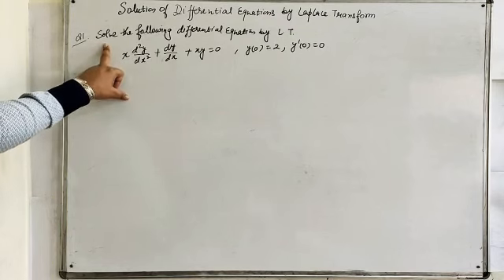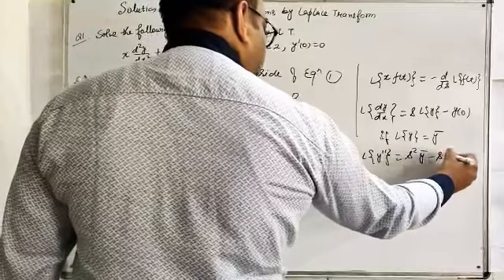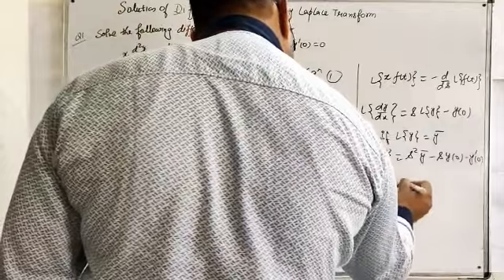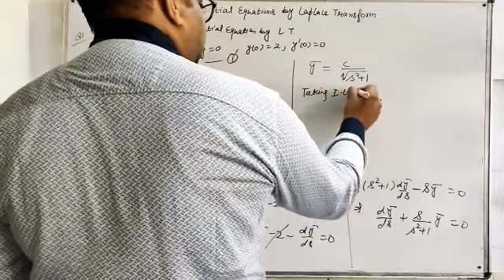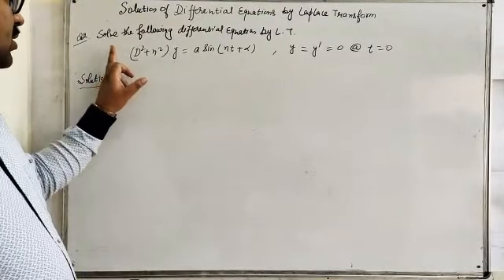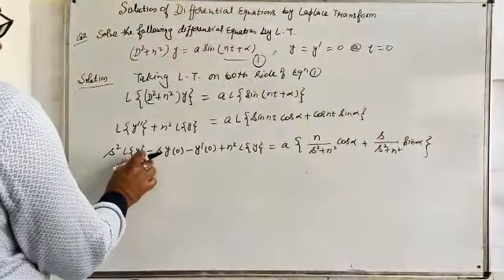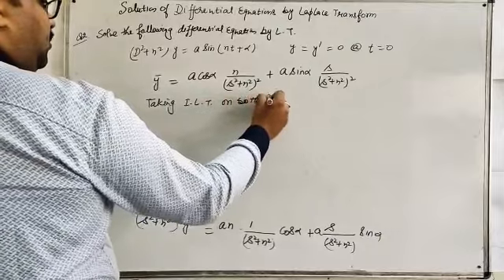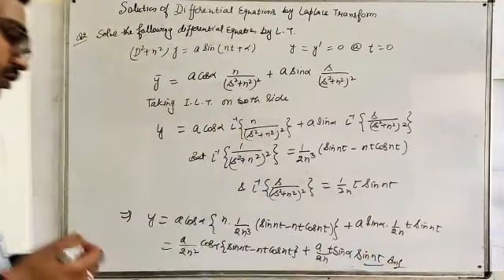Linear Differential Equations with Variable Coefficients: Solution by Laplace Transform